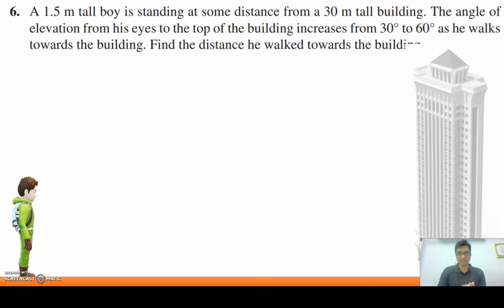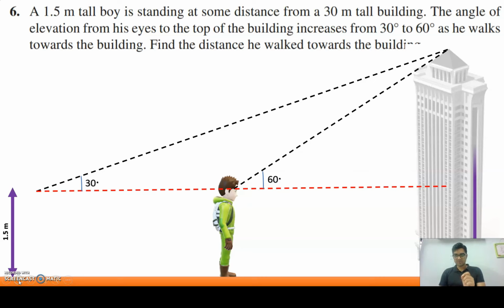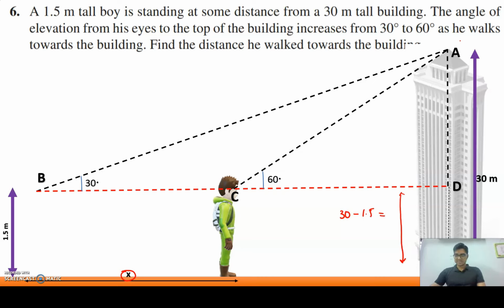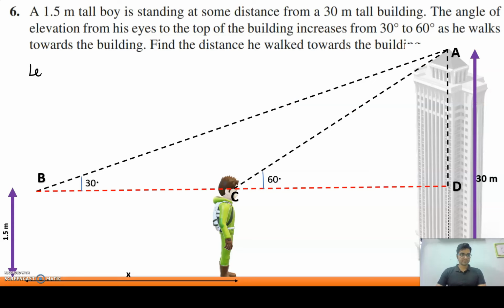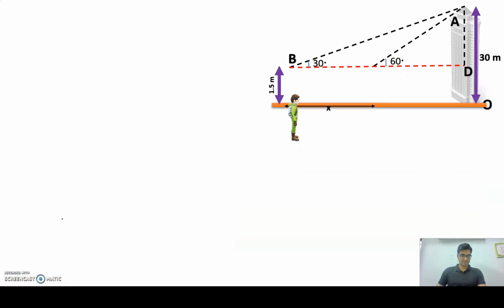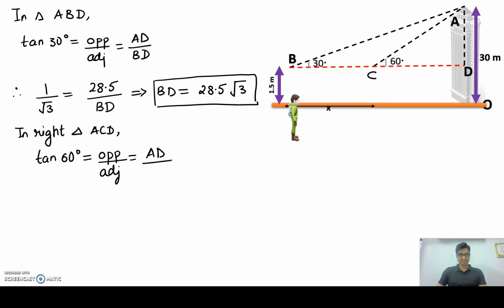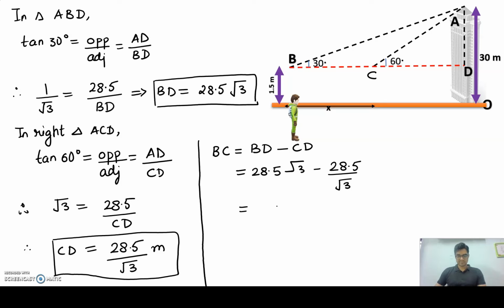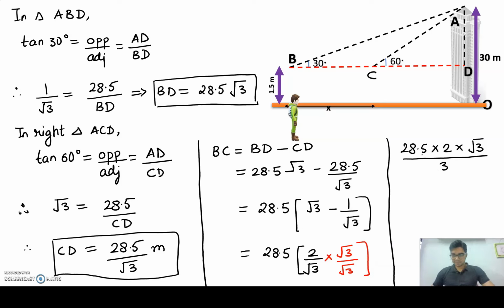Q.6 | Ex:9.1 | Ch :9 Some Applications of Trigonometry